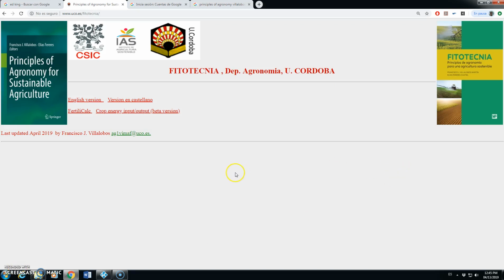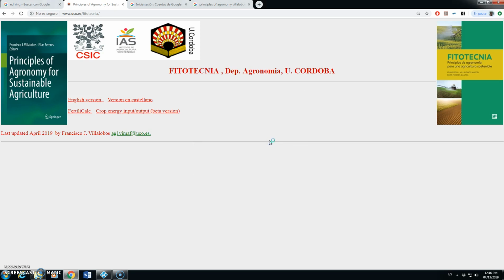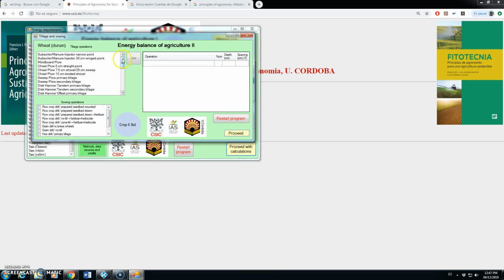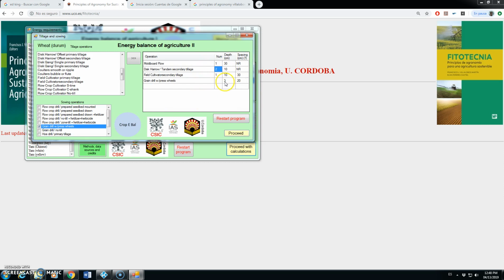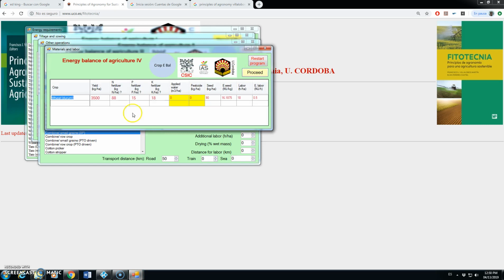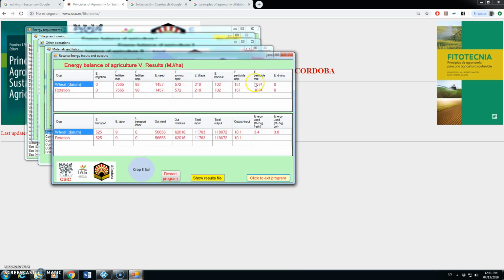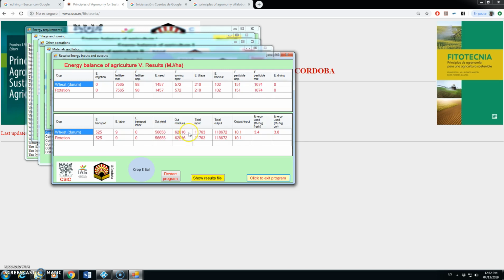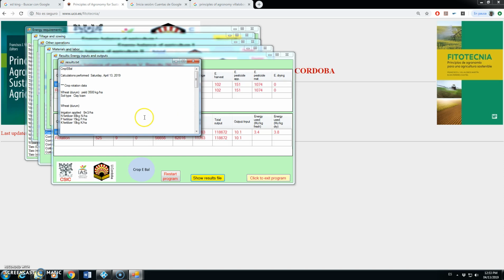Tutorial Crop E Bal (energy input/output of agriculture)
This program allows the calculation of energy inputs and outputs of agricultural activities (tillage, fertilization, irrigation, harvest) so we can evaluate the efficiency of crop rotations